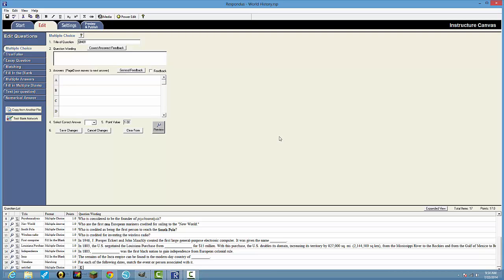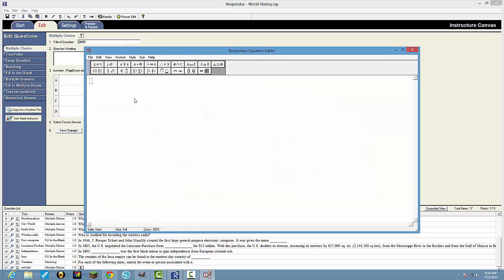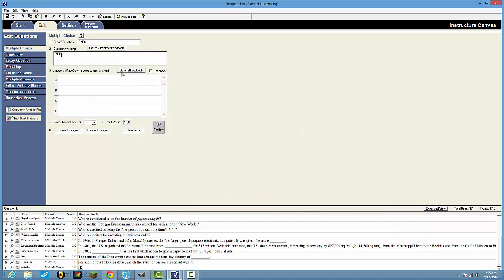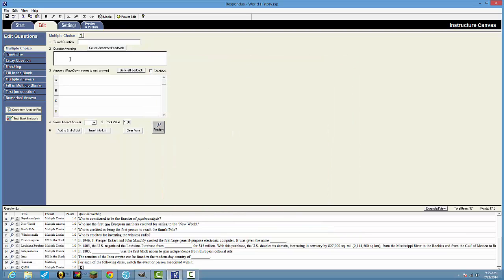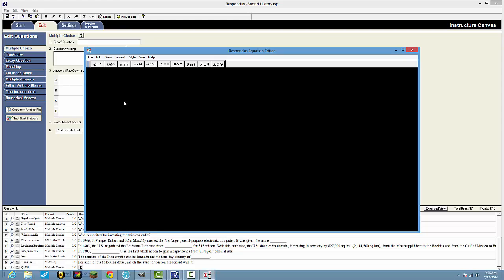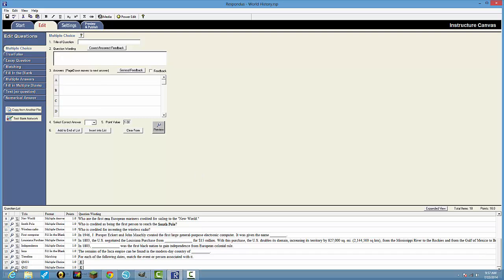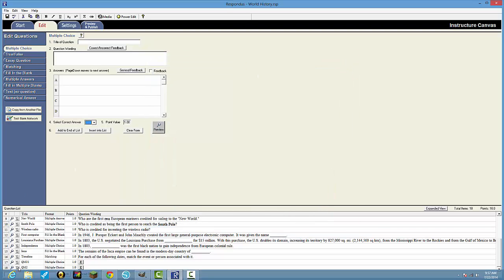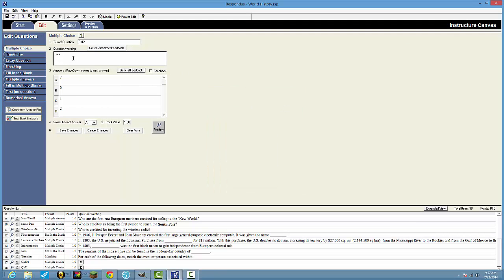EquationEditor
This tutorial is designed to show UAB faculty how to use the Equation Editor when creating questions in Respondus.